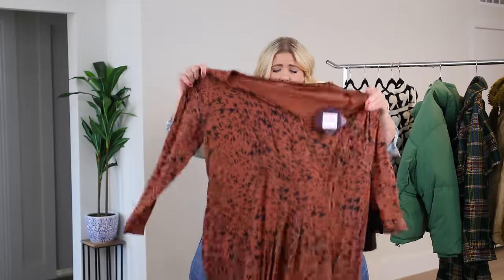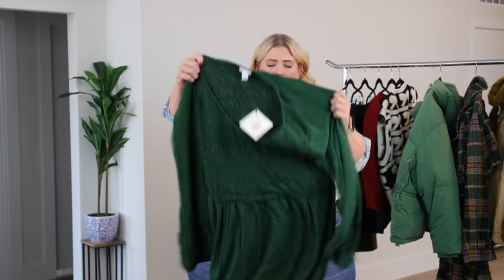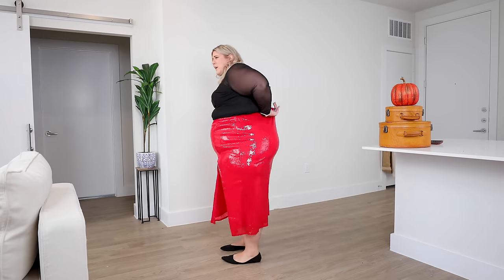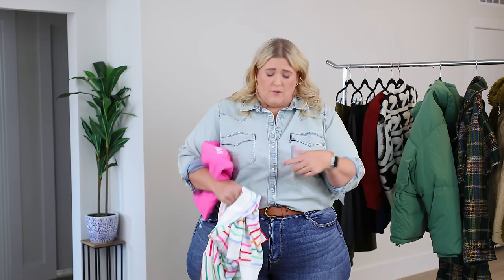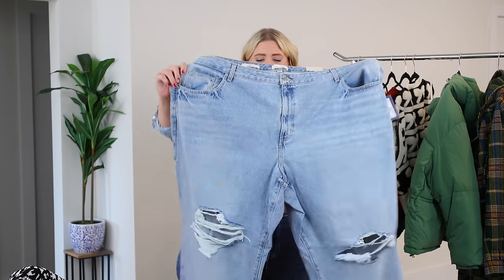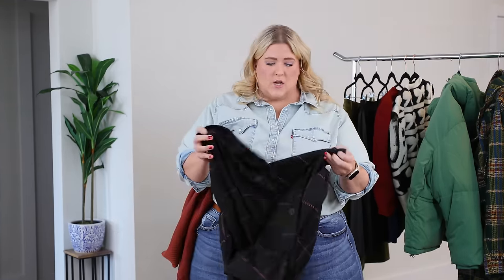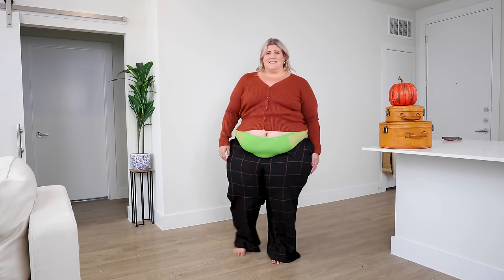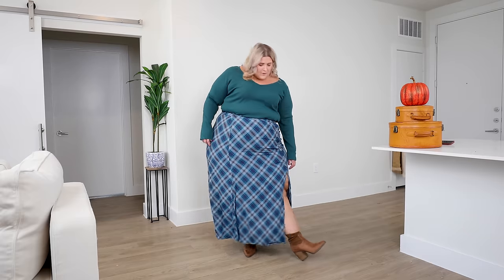$2000 at Target ???? (My Biggest Plus Size Try On Haul Ever!!!!)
Join me as I unveil Target's latest fall fashion gems in our extensive Plus Size Try On Haul! 🍂 In Part 1, we're exploring an array of cozy plus size sweaters, fall plus size dresses, and stylish plus size pants that may or may not fit that are not only trendy but also comfortable and affordable.

ITEMS I AM WEARING:
Light Wash Denim Plus Size Button Down
Brown Plus Size Belt

CHAPTERS
00:00 Introduction
00:54 Fall Plus Size Dress- Brown Print
01:22 Plus Size Outerwear Look- Pink Puffer
02:31 Plus Size Work Dress- Green Smocked
03:14 Plus SIze Sequin Skirt + Mesh Top
04:29 Plus SIze Sweater Set- One of My Faves!
05:22 Plus SIze Holiday Pajamas- Rainbow Stripe
06:47 Plus Size Denim Look: Houndstooth Cardigam
09:07 Plus Size Work Wear: Slacks + Cardigan
10:04 Plus Size Denim Jumpsuit
11:38 Plus Size Skirt Look: Teal Plaid